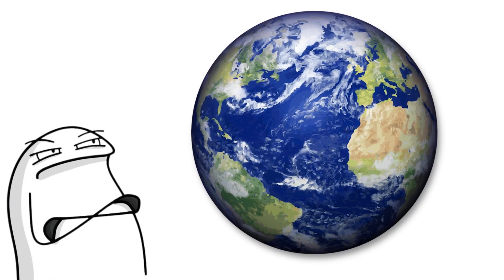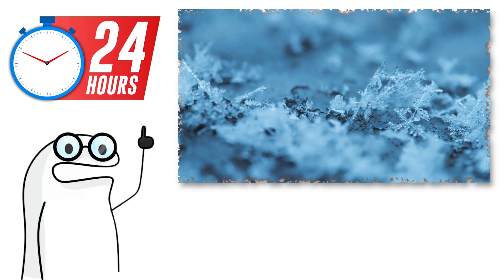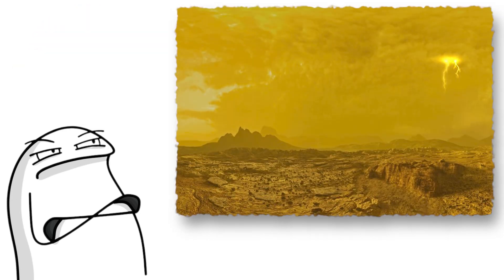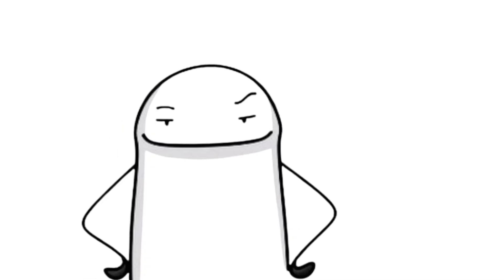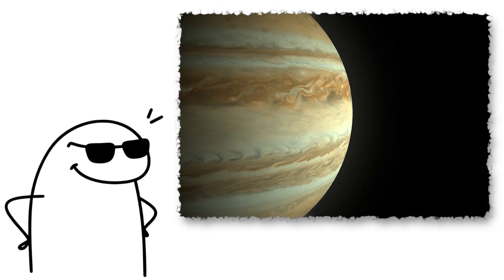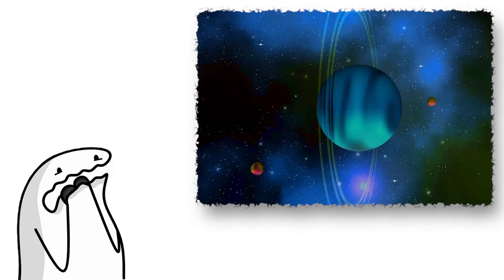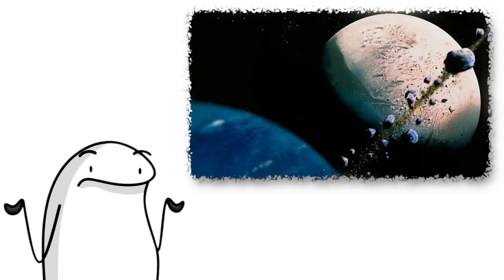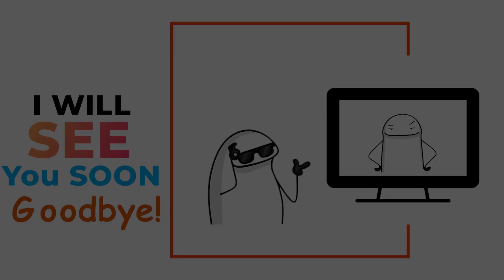Every Planet Explained in 6 Minutes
Join me on an epic journey as we explore all 8 planets of our solar system right now! From the scorching hot surface of Mercury to the freezing cold atmosphere of Neptune, we'll be taking a thrilling tour of our cosmic neighborhood.

Get ready to learn amazing facts, witness breathtaking visuals, and discover the wonders of our celestial backyard. Let's blast off into the unknown and explore the planets like never before!